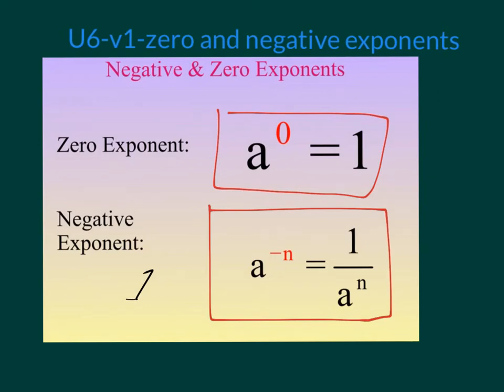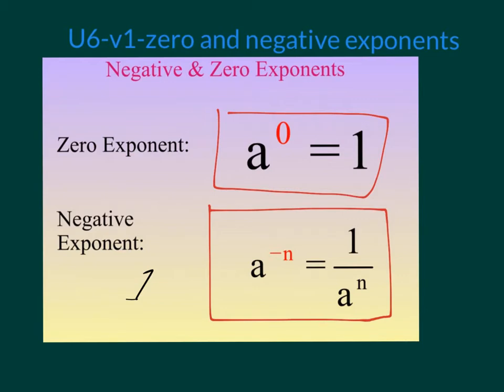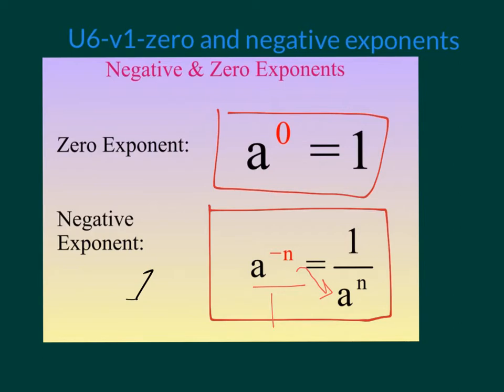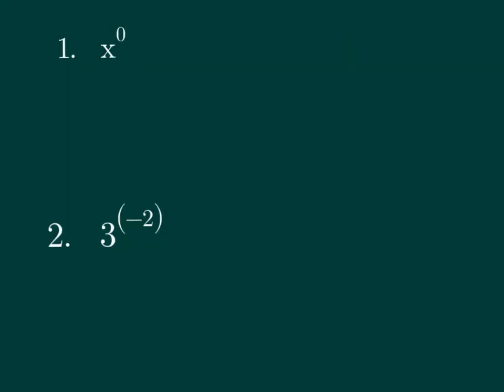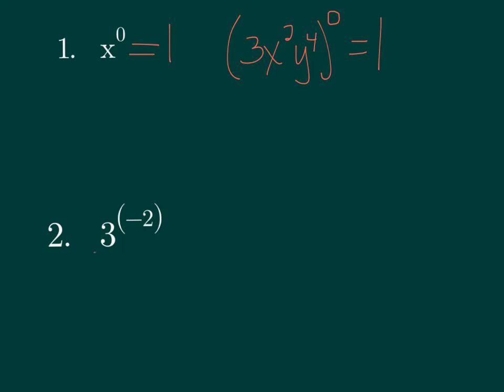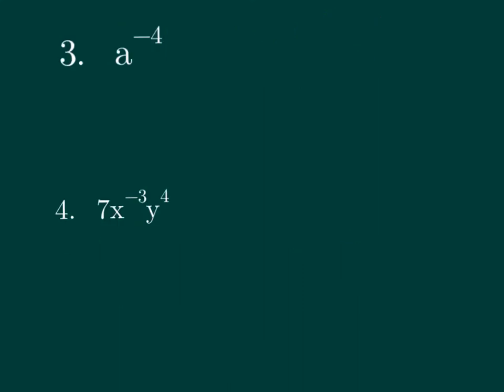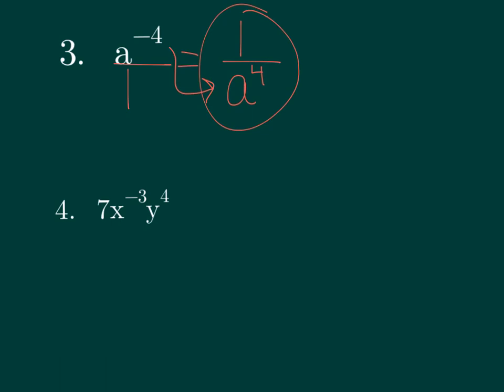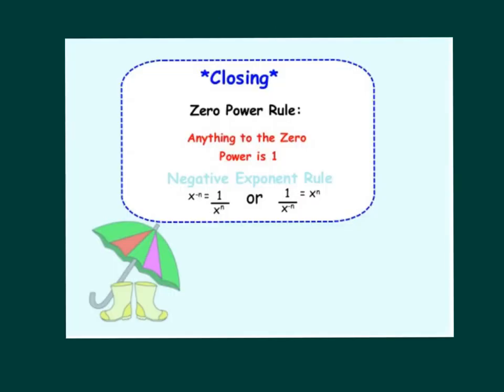Holbrook-U6-v1-zero and negative exponents